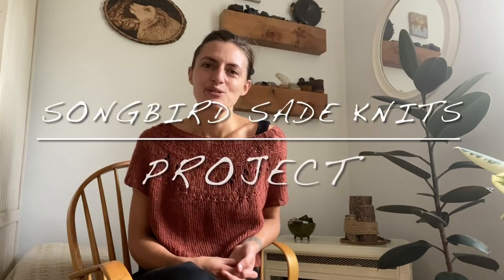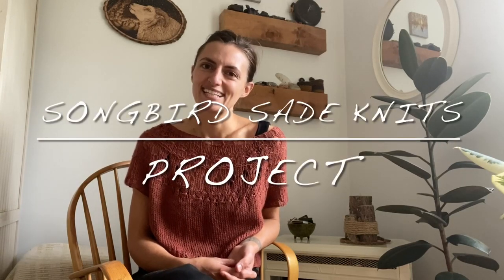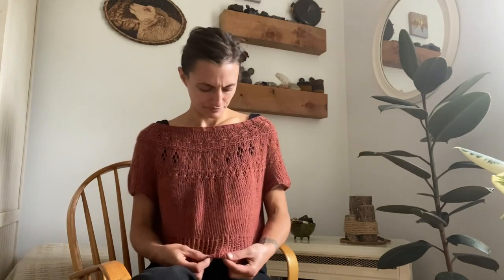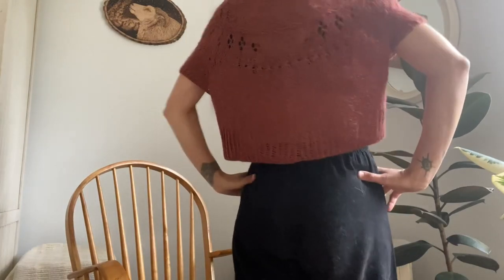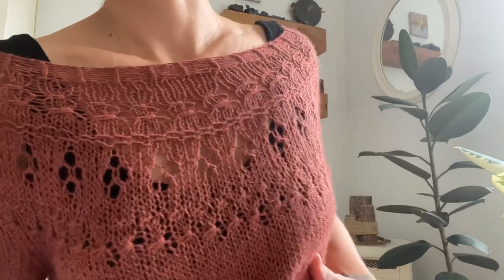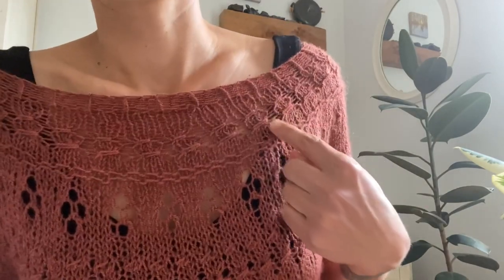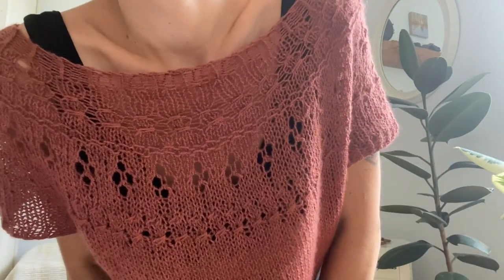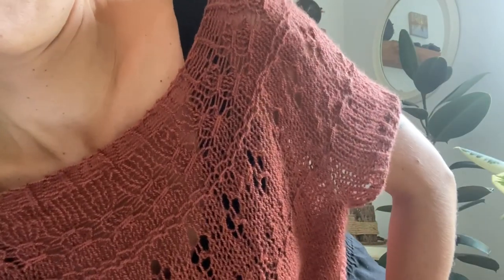RANUNCULUS by Midori Hirose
Welcome! Here’s a short video about my experience knitting the Ranunculus top by Mindori Hirose. Please watch Through to the end for all the important details.

Yarn (Used in colour-way called Flare)